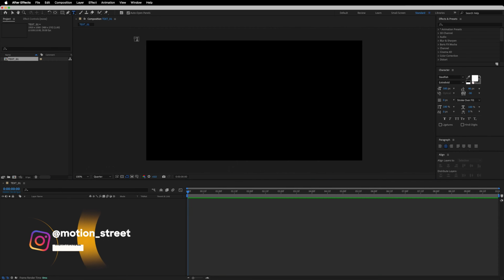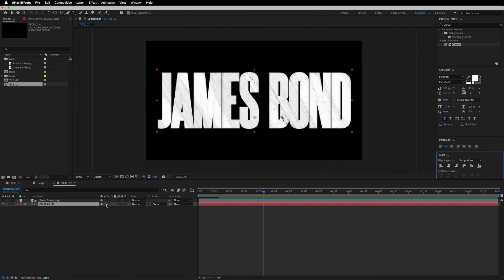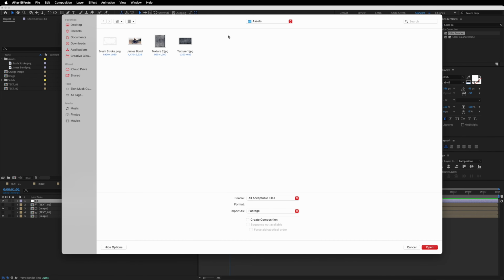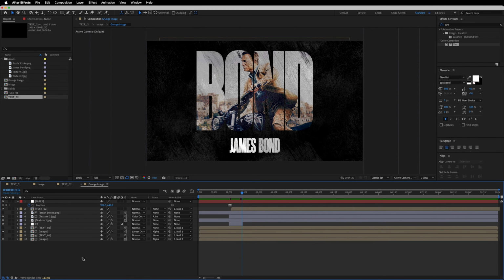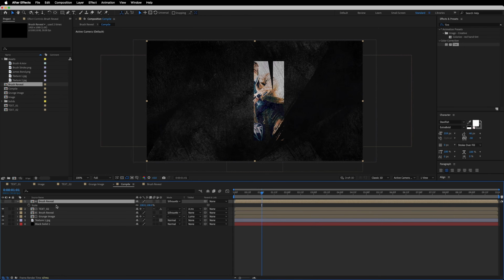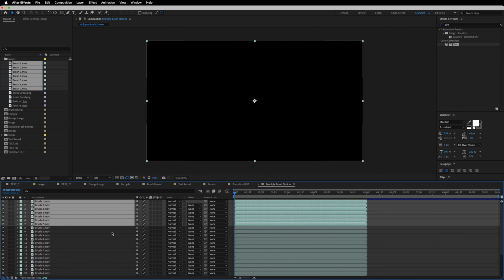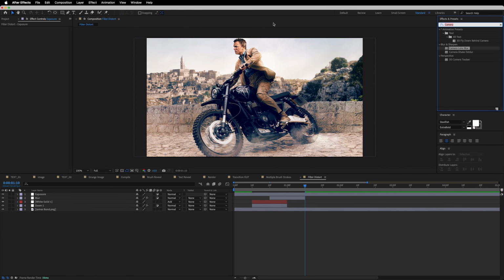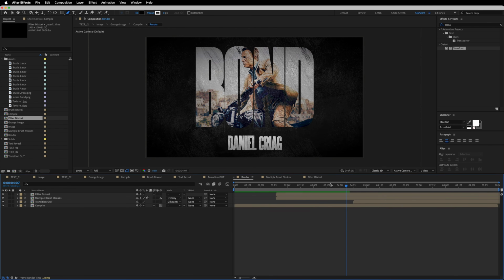Edit Like Hollywood Trailer | After Effects Tutorial #16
Hey everyone, welcome back to another exciting tutorial of after effects where we will learn about digital content creation and mastering the art of animation is key to producing captivating videos that engage and inform audiences. Vox, a renowned media company celebrated for its visually stunning animations, has set a high standard in this regard. If you've ever marveled at Vox's eye-catching animations and wondered how they're created, you're in the right place. In this blog, we'll unveil the secrets behind Vox's mesmerizing animations and introduce you to a tutorial designed to equip you with the skills needed to create animations that rival Vox's signature style effortlessly.

If you learn something new from the video then drop a comment below and if you found this tutorial worth watching, then please like the video, share and comment as much as you can and also SUBSCRIBE TO OUR CHANNEL to stay little creative.

Chapters in this Tutorial:
00:00 Introduction
01:29 Tutorial Start
02:14 Required Assets

Stick around and Enjoy the video.

Happy Editing :)